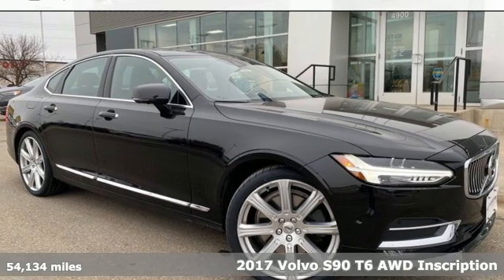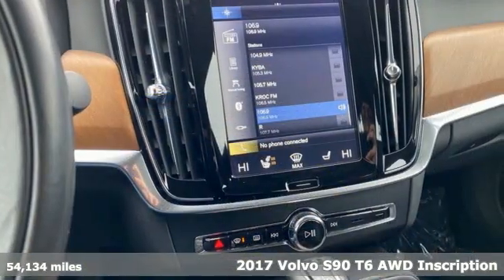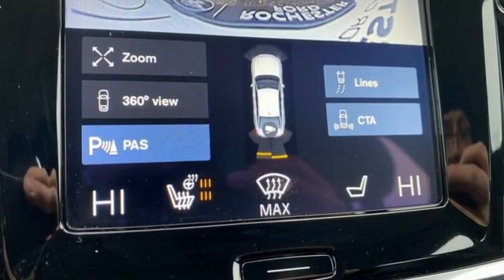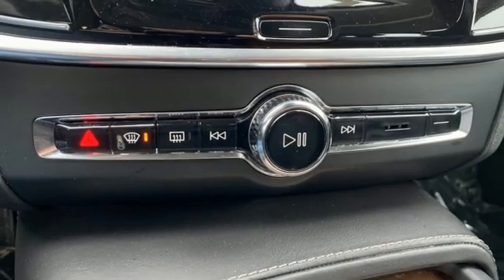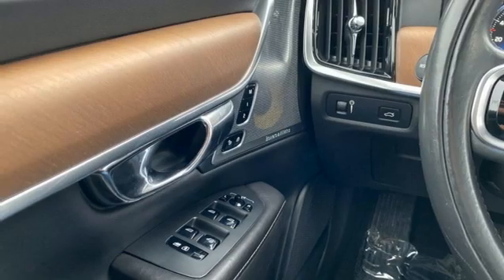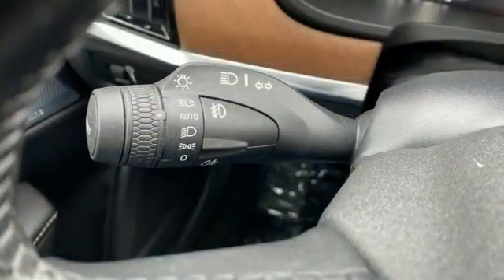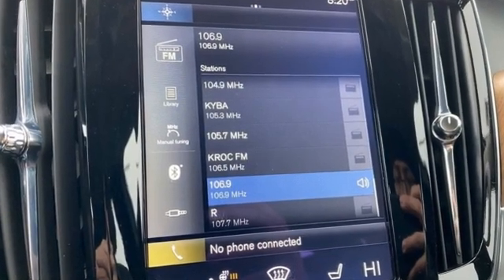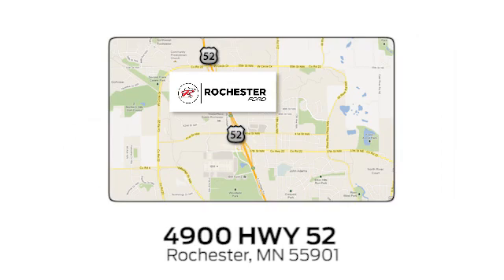Used 2017 Volvo S90 Rochester MN Winona, MN PZ11773 - SOLD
Year: 2017
Make: Volvo
Model: S90
Trim: T6 Inscription
Engine: I4 Supercharged
Transmission: Automatic with Geartronic
Color: Black
Interior: Charcoal
Mileage: 54134
Stock #: PZ11773
VIN: YV1A22ML6H1001023
Recent Arrival! Meets our Rigorous Inspection and Reconditioning Standards! S90 T6 Inscription Onyx Black Metallic w/ Heated Steering Wheel + 360 Camera CARFAX One-Owner. Clean CARFAX.

Address:
4900 Highway 52 North